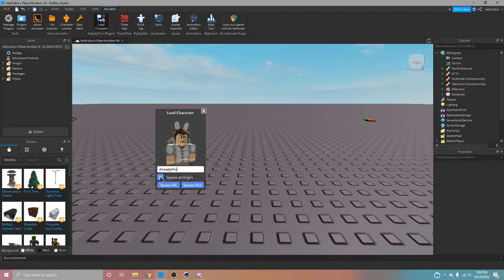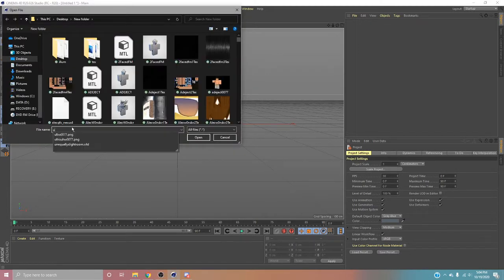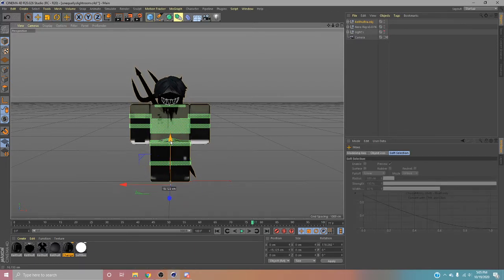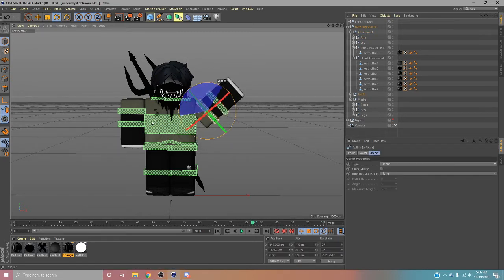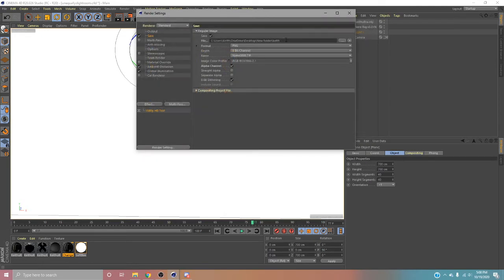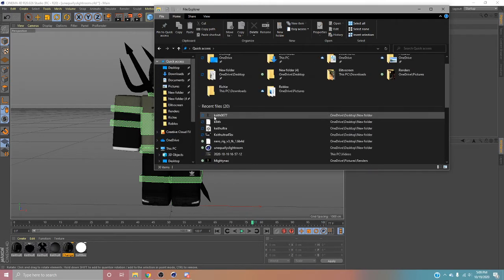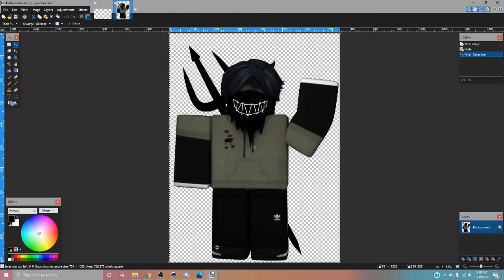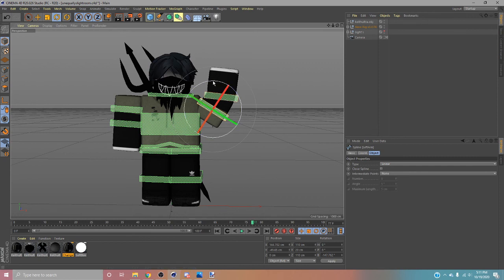Render tutorial video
Sorry that my voice is strange, I am very tired. This is your basic tutorial on how to get started with renders. I know it seems complicated, but once you get the hang of it, it is very easy.